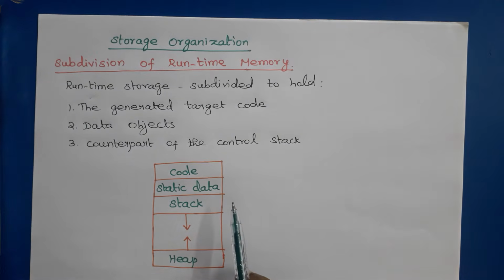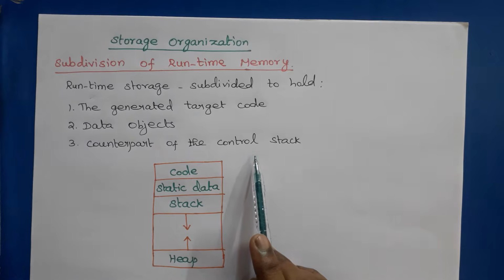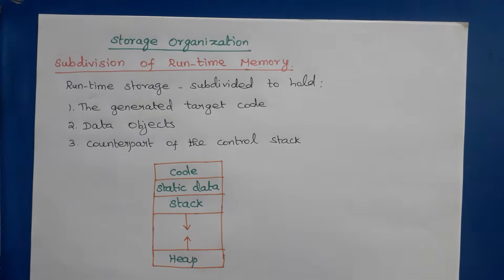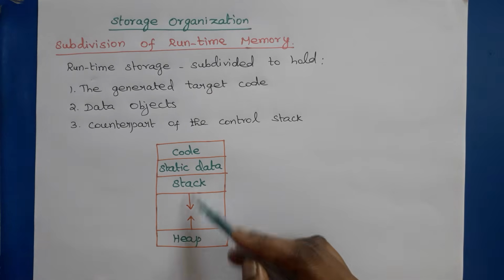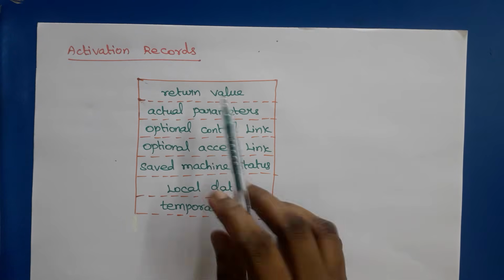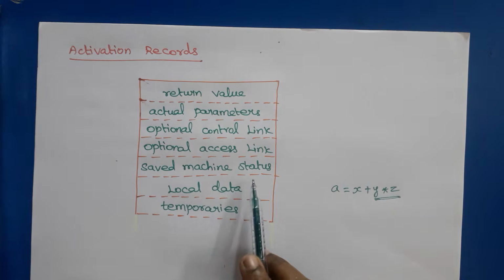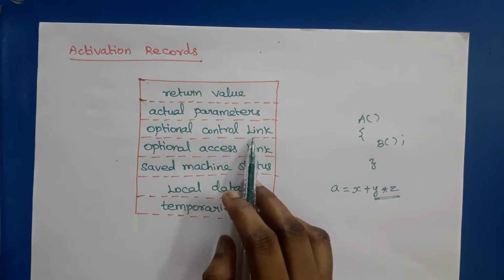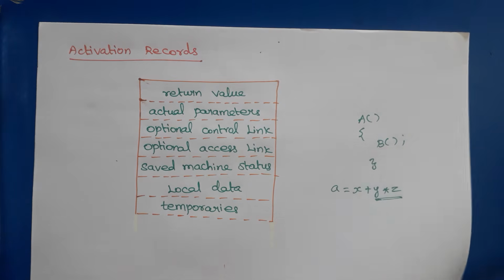Compiler Design: Storage Organization